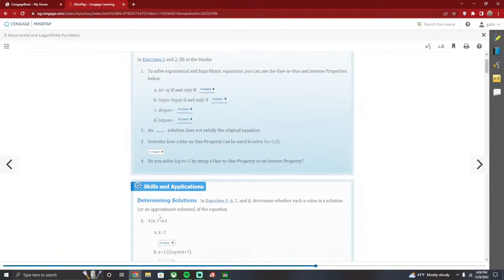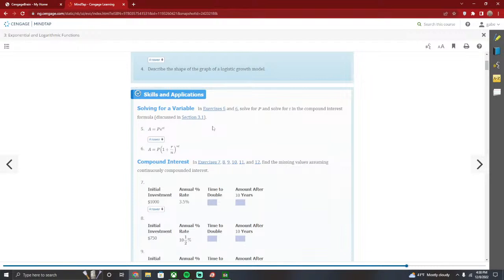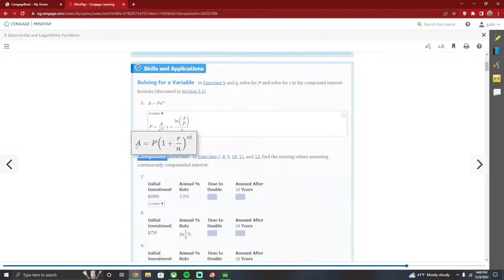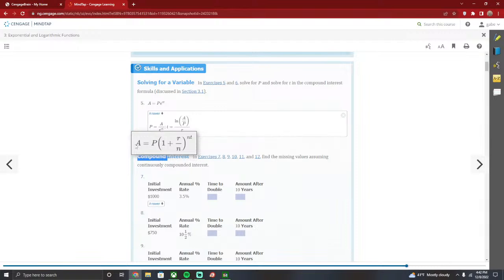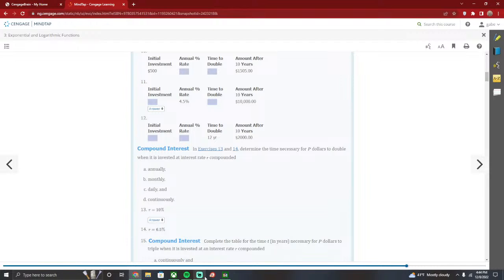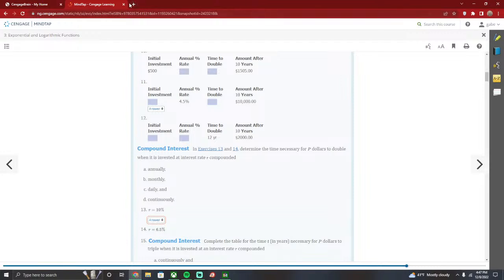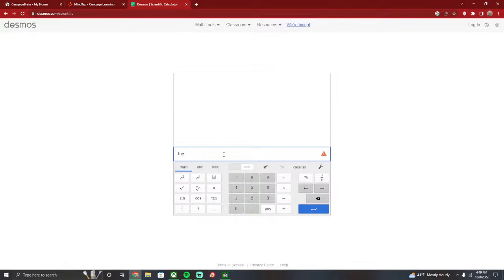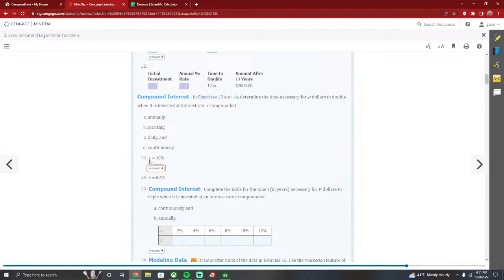I'm a math streamer now?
lyrics:
Today is gonna be the day that they're gonna throw it back to you
And by now, you should've somehow realised what you gotta do
I don't believe that anybody feels the way I do about you now
And backbeat, the word is on the street that the fire in your heart is out
I'm sure you've heard it all before, but you never really had a doubt
And all the roads we have to walk are winding
And all the lights that lead us there are blinding
There are many things that I would like to say to you, but I don't know how
Because maybe
You're gonna be the one that saves me
And after all
You're my wonderwall
Today was gonna be the day, but they'll never throw it back to you
And by now, you should've somehow realised what you're not to do
And all the roads that lead you there were winding
And all the lights that light the way are blinding
I said maybe
And after all
You're my wonderwall
I said maybe (I said maybe)
And after all
You're my wonderwall
You're gonna be the one that saves me (saves me)

I'm a little tired

nerdf;asdjklwerojiijjjjjjjjfjfjfjf